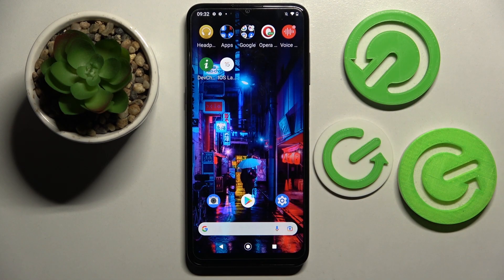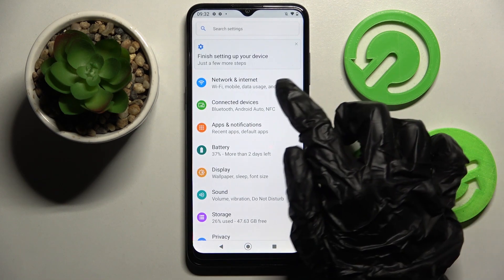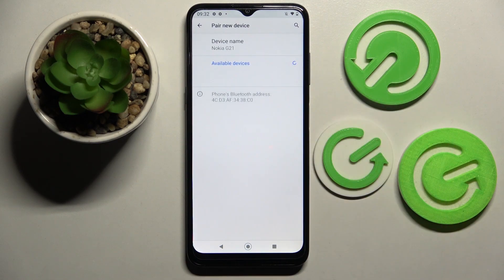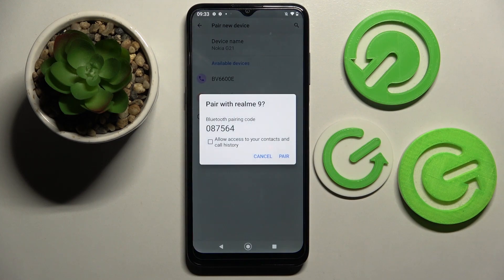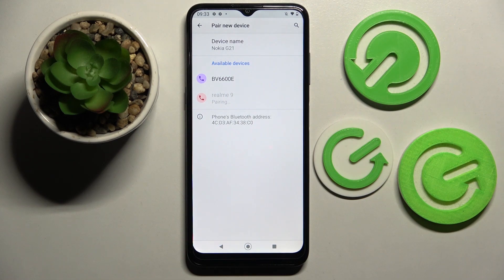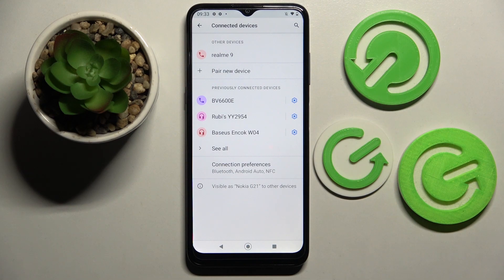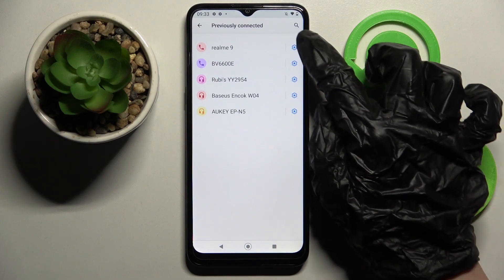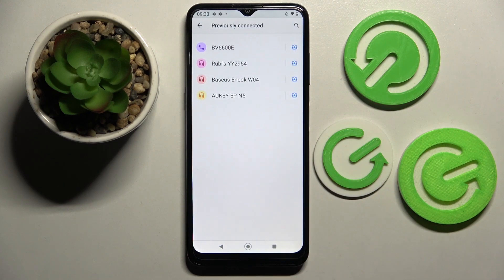How to Connect Bluetooth Device on NOKIA G21 – Add Wireless Bluetooth Device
Hi there! In the attached tutorial, we will show you how to Add Bluetooth Device to NOKIA G21. If you're wondering how to use Bluetooth to connect your NOKIA G21 to another smartphone, check out this video tutorial. First of all, learn how to activate Bluetooth on the NOKIA G21, and then enter the pairing mode. Our Specialist will show you how to successfully connect two smartphones to be able to transfer files between them. That’s not so hard, so let’s get it started!

How to Pair New Bluetooth Device with NOKIA G21?
How to Connect Bluetooth Device to NOKIA G21?
How Set Up a Bluetooth Device with NOKIA G21?